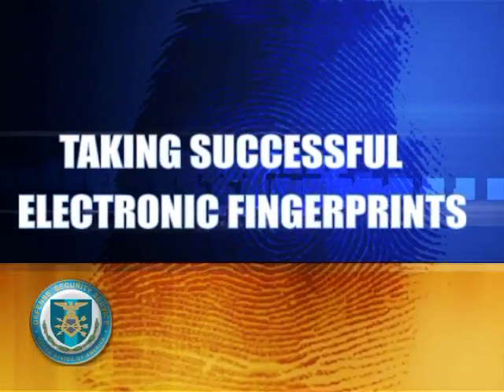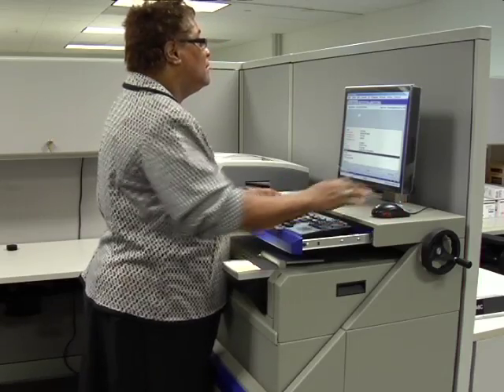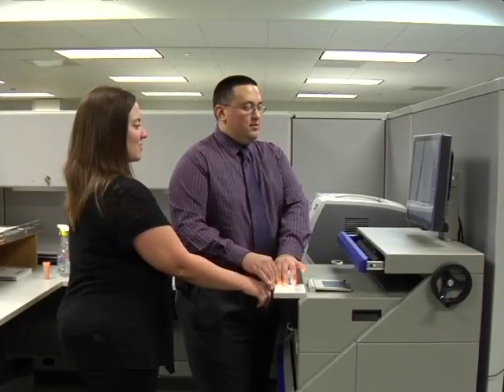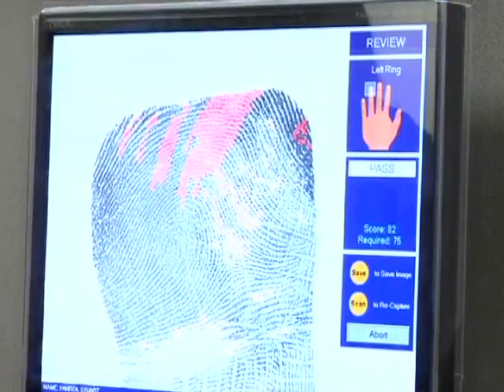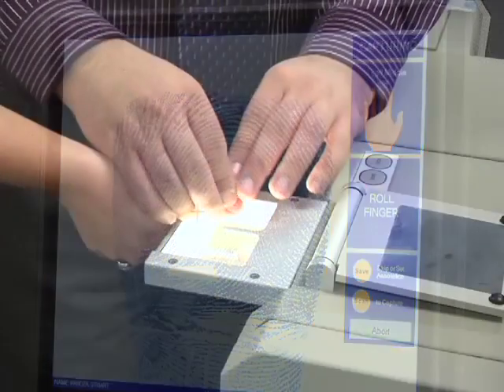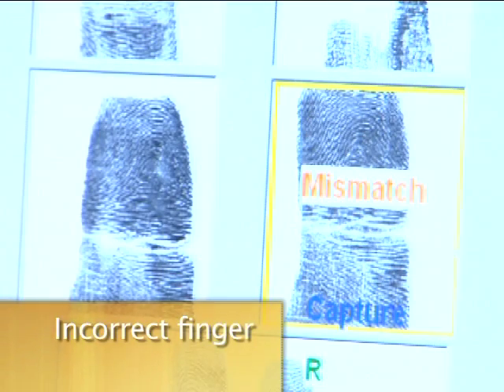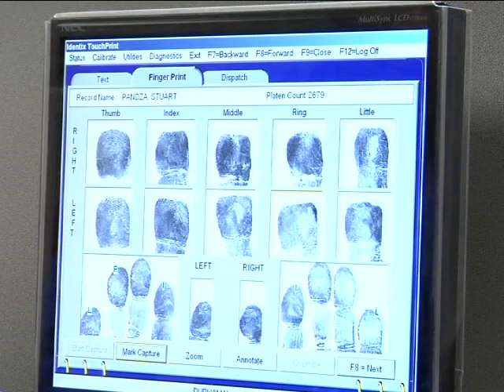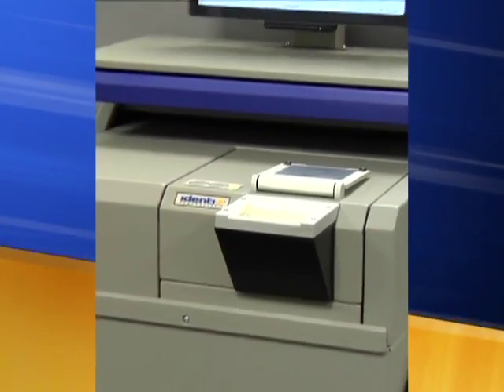How to Take Successful Electronic Fingerprints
This video provides a brief description of the electronic fingerprinting process. It also discusses common errors that may occur, proper technique, and the various aspects of the procedure.